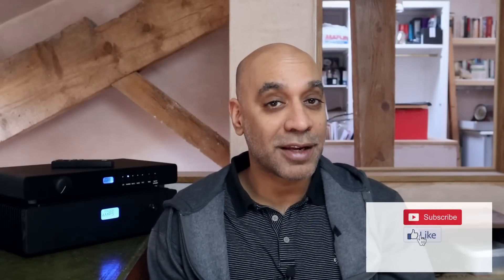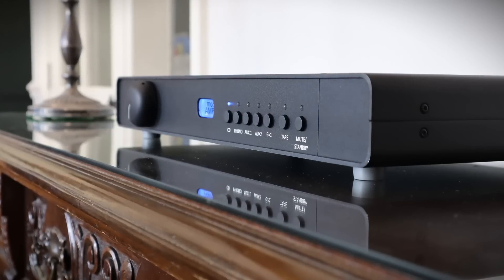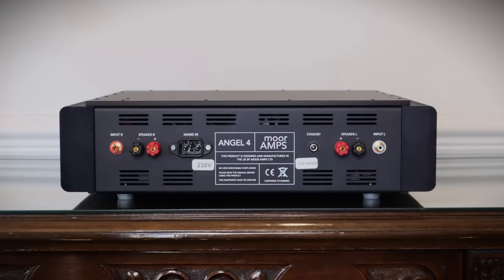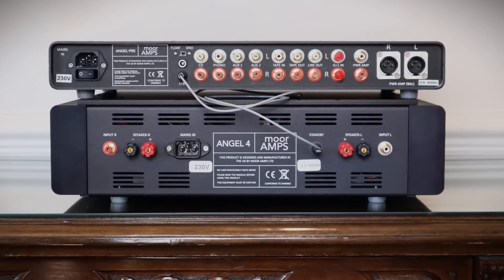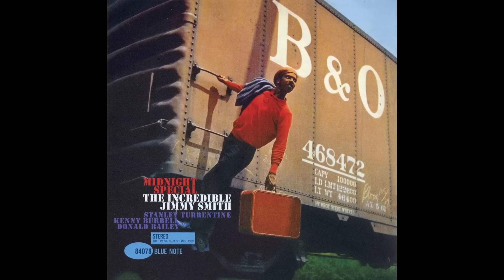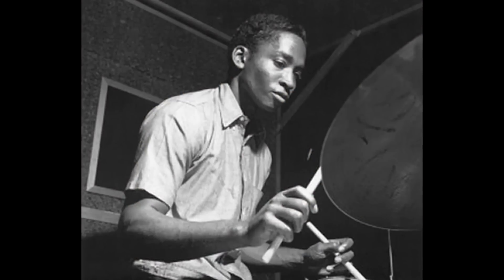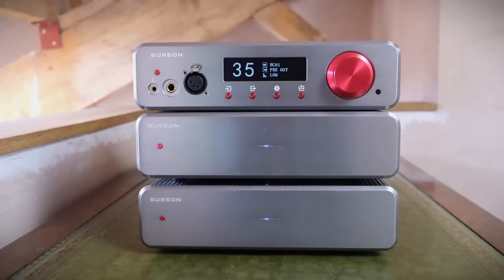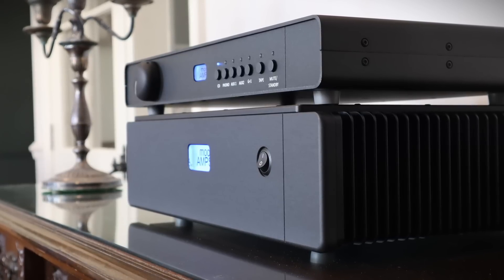STUNNING TRANSPARENCY! Moor Angel Pre & Angel 4 Amplifier Review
A talented engineer spent 30 years refining a design before bringing it to market... but how special is it?

Time stamps:
0:00 Intro
1:56 Design & features
3:59 Technical insights
8:08 Sound quality
11:02 Setup & partnering equipment
12:22 Conclusion